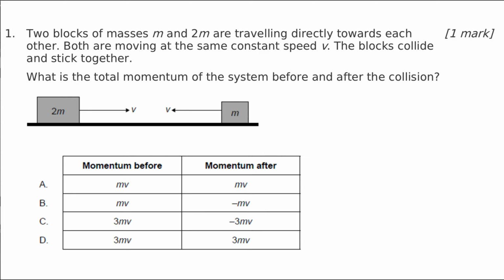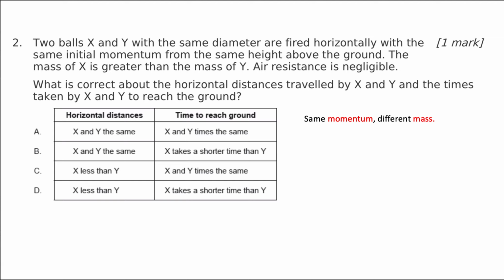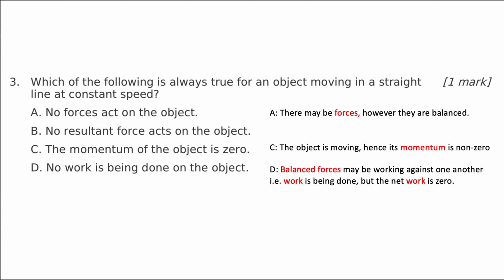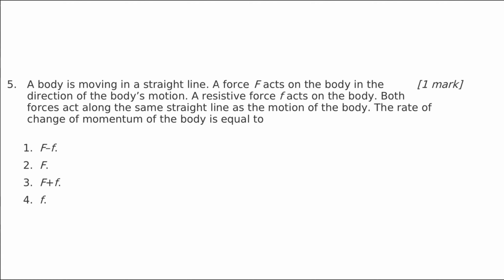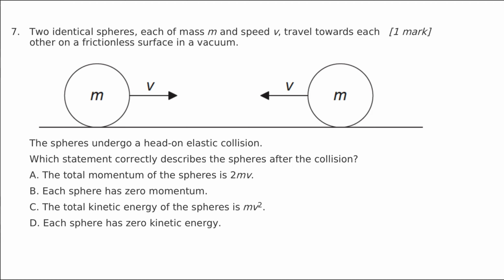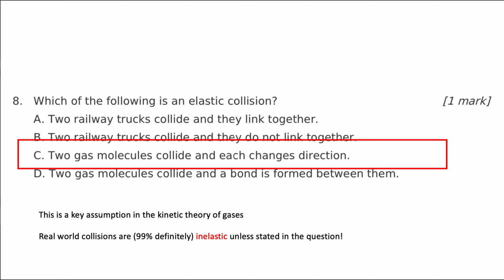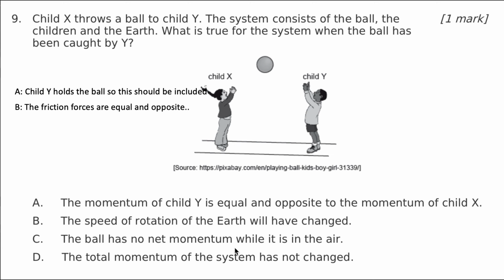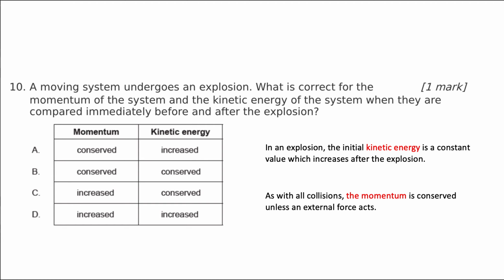Momentum MCQs Explainer: Qs 1-10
Looking back on this, Qs 1-10 are a lot harder than 11 - 20 - have a look and let me know if you have any more issues.